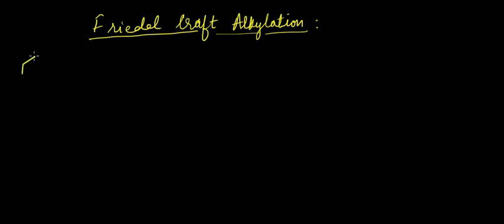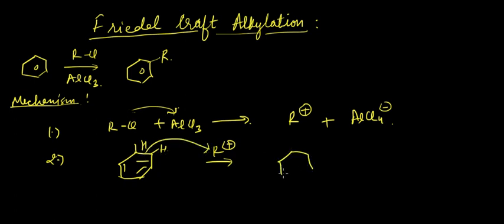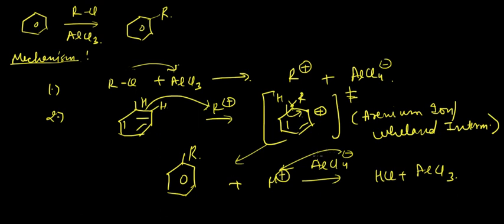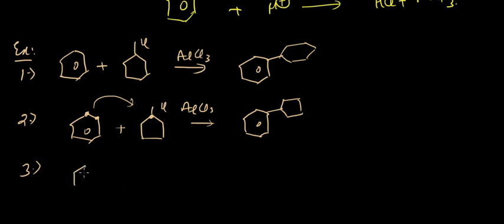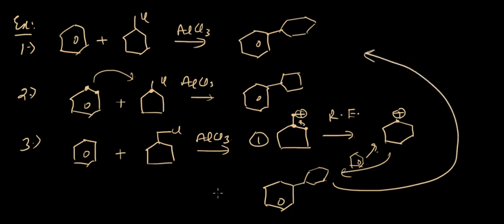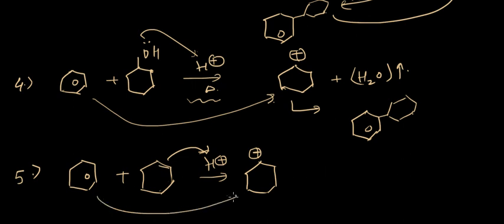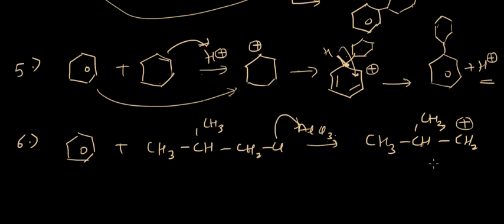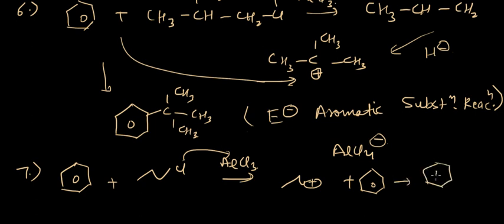52. Friedal Craft Alkylation